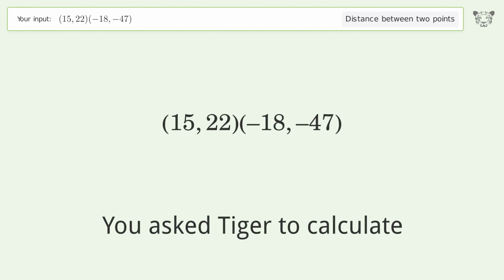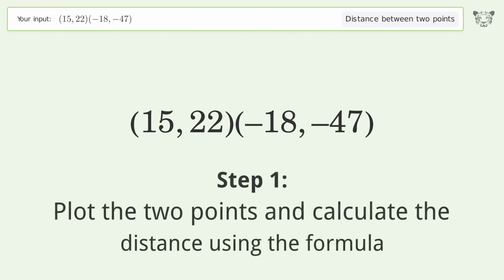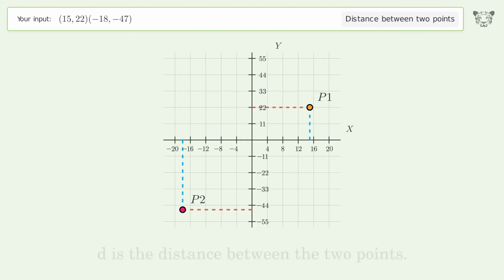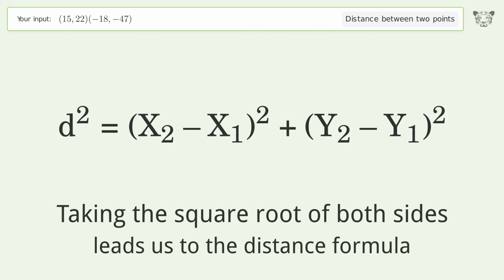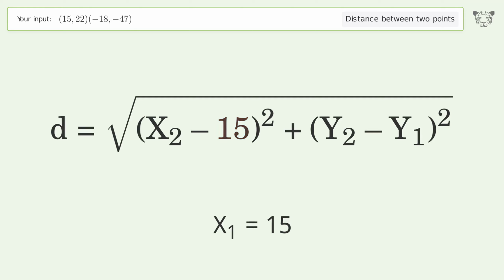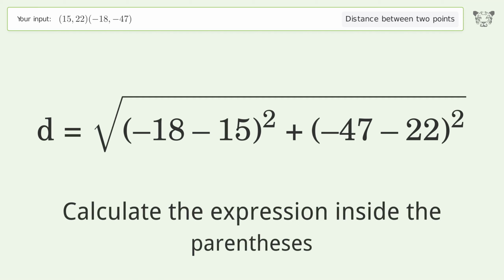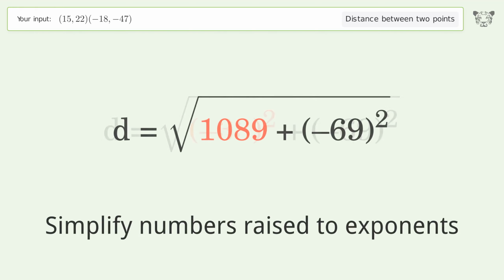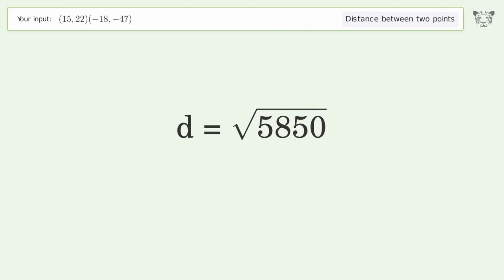Find the distance between two points p1 (15,22) and p2 (-18,-47): Step-by-Step Video Solution